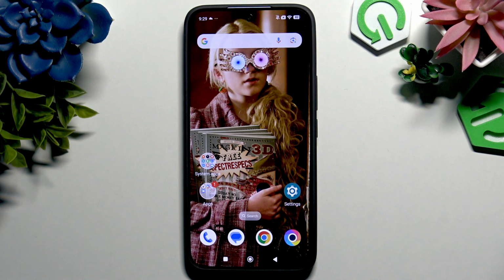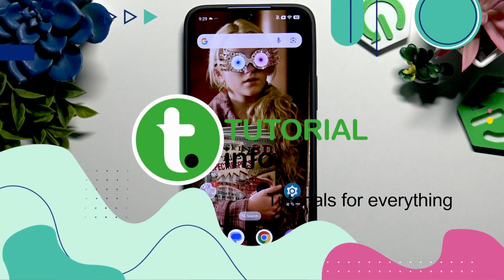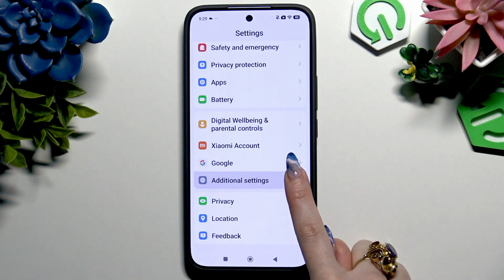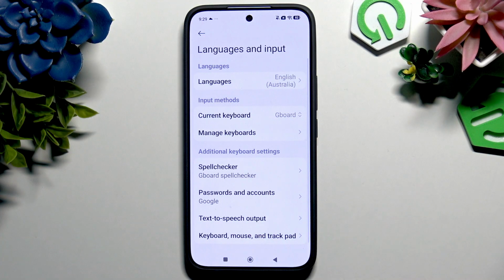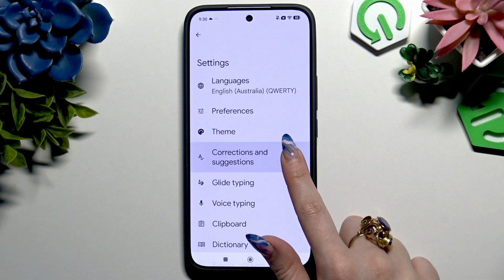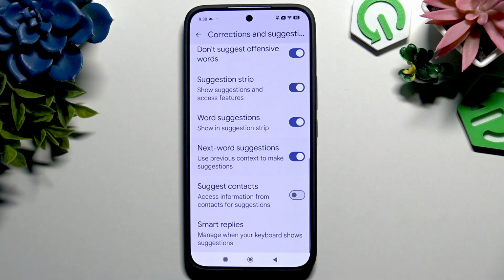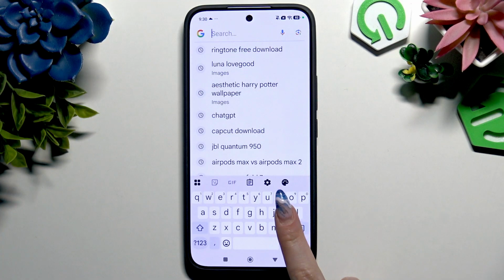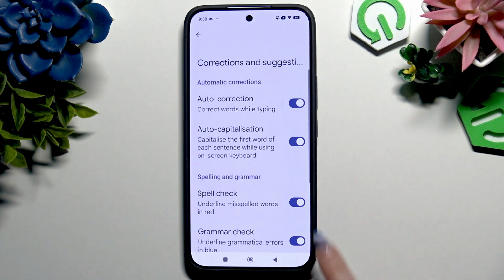POCO X8 Pro Max – How to Find Text Correction Options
Learn where to find and how to use all text correction options on your POCO X8 Pro Max. In this short video you will see step-by-step how to open Settings, go to Additional settings → Languages & input, manage keyboards, and enable or disable Corrections and Suggestions. I also show a quick tip to enable the Suggestion Strip and how to open the same settings fast from the keyboard gear icon. This helps you control autocorrect, suggestions, and typing aids on your POCO X8 Pro Max for cleaner, faster typing.

How to find text correction options on POCO X8 Pro Max?
How to enable Suggestion Strip on POCO X8 Pro Max keyboard?
How to turn off autocorrect on POCO X8 Pro Max?

0:00 Intro — what we’ll show
0:08 Open Settings and tap Additional settings
0:21 Go to Languages & input
0:30 Manage Keyboards (KeyBirds and DigiBird)
0:36 Choose Corrections & Suggestions
0:49 Toggle options and quick tip: enable Suggestion Strip
1:02 Use the keyboard gear icon to open settings faster
1:11 Outro — like, comment and subscribe